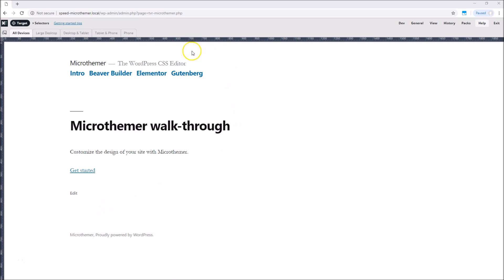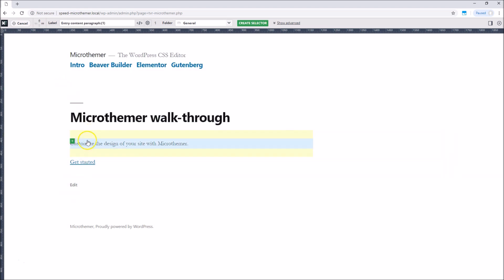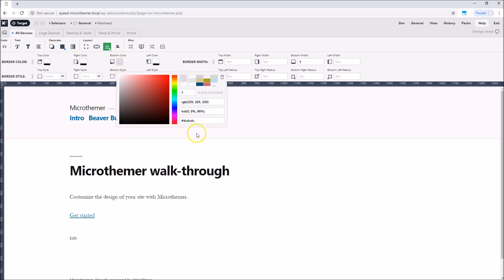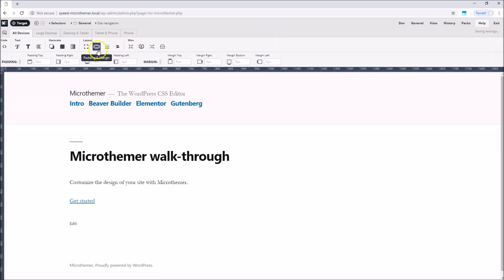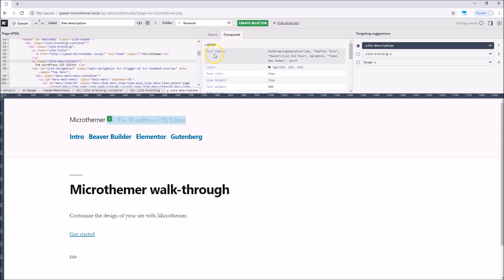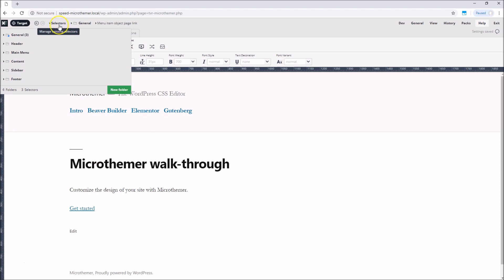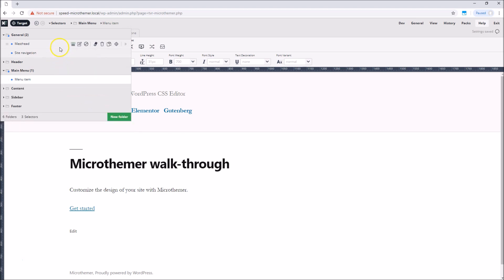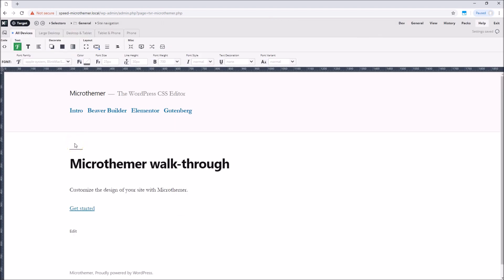[V5] Microthemer quick start video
A very quick demonstration of the basic workflow involved in customizing the appearance of a WordPress site with Microthemer.